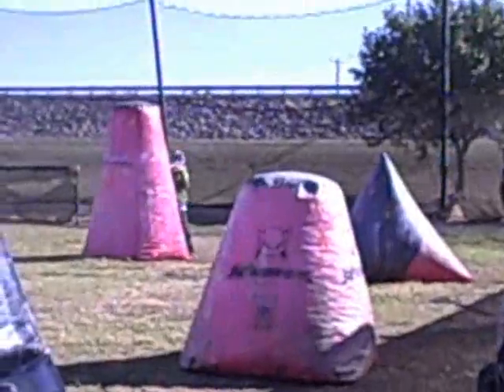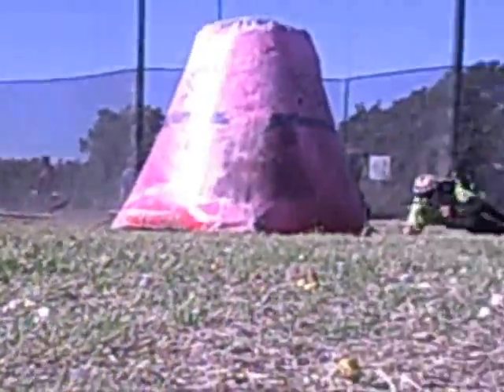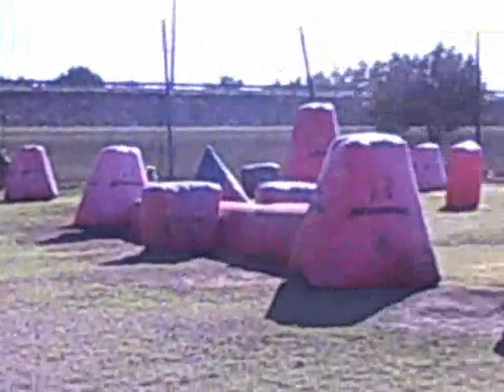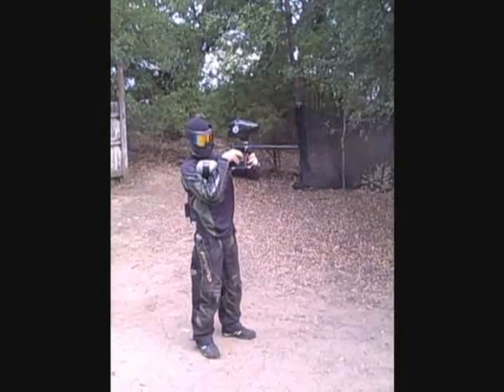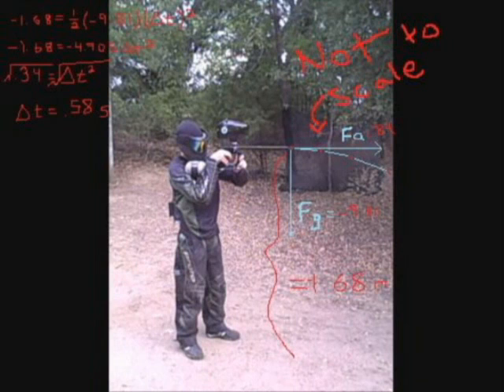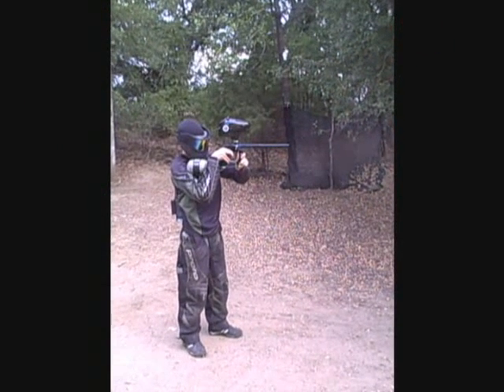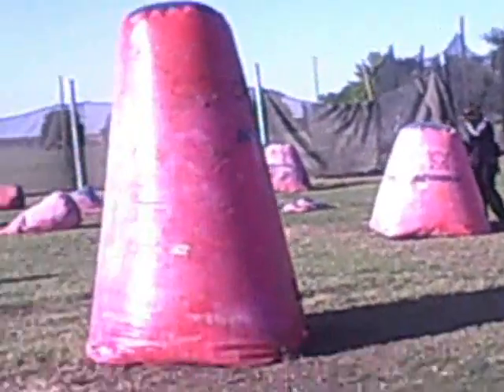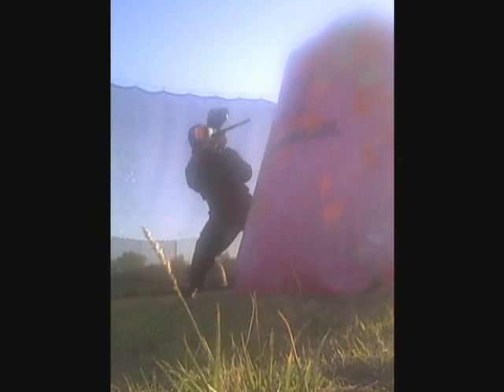Paintball Physics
This is a school project that turned out pretty good. It's mostly footage of Justice League playing, but I got some good footage of me too. It's crappy quality because I had to get the size down.